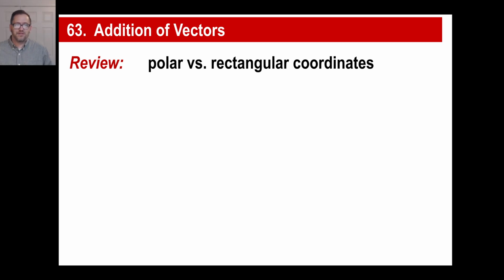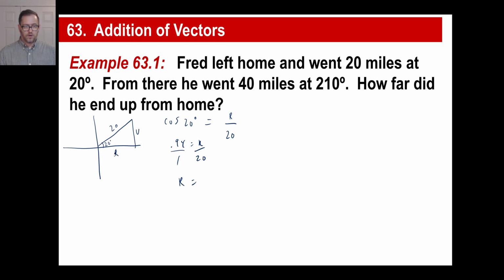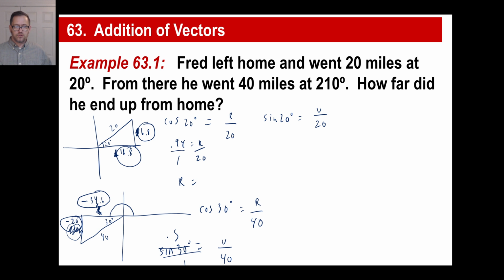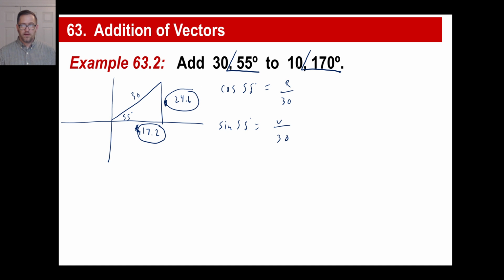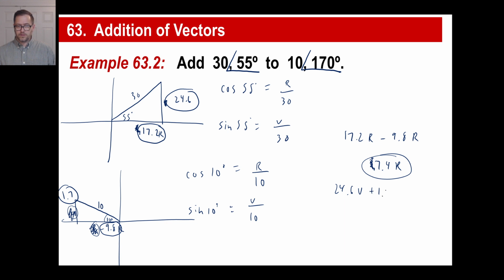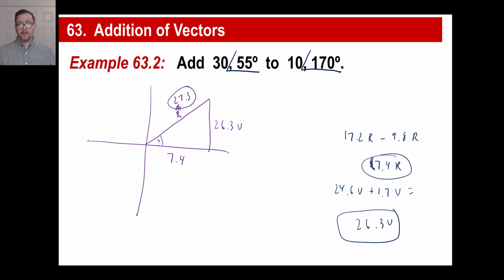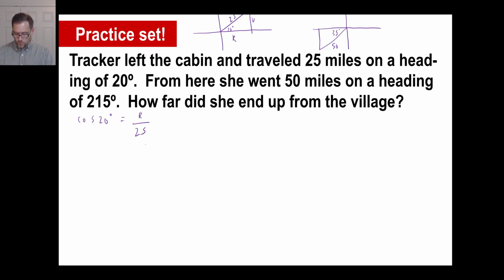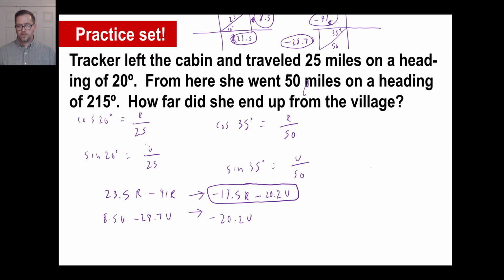Saxon Math - Algebra 2: 3rd Edition (Lesson 63 - Addition of Vectors)